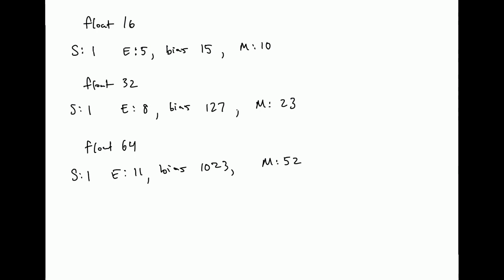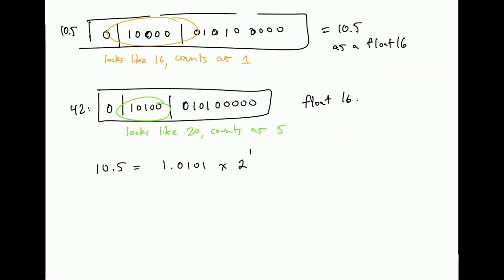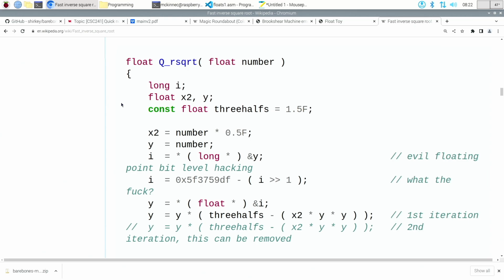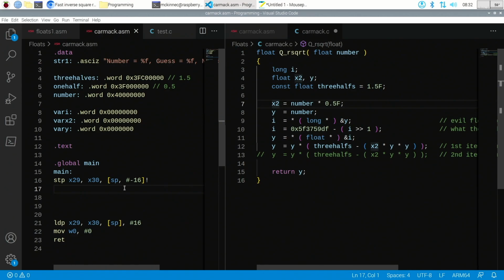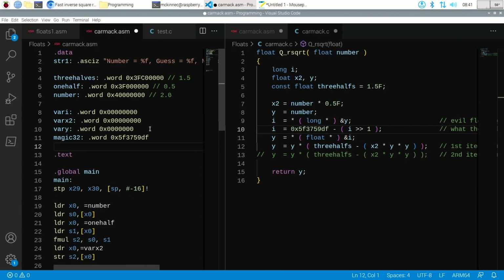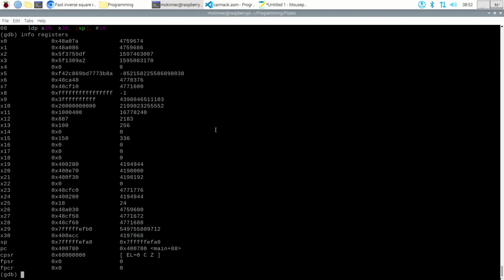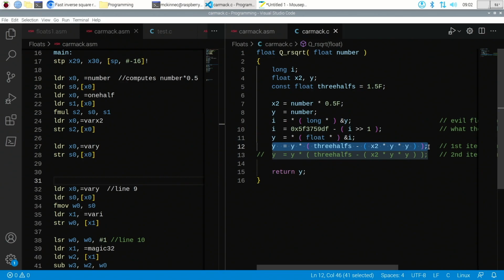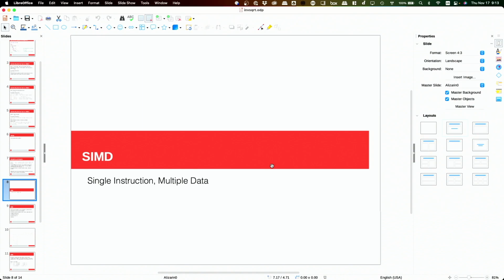CSC-241: 17 November, More IEEE-754 Floating Point